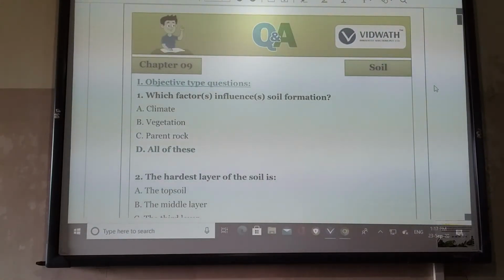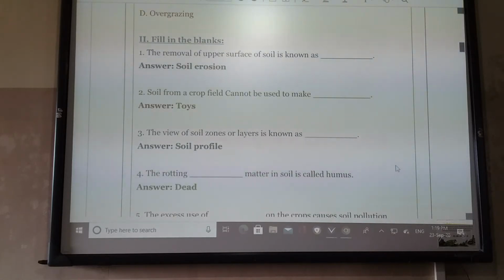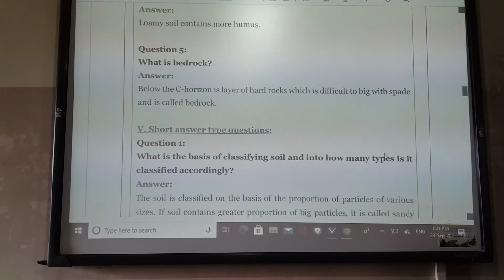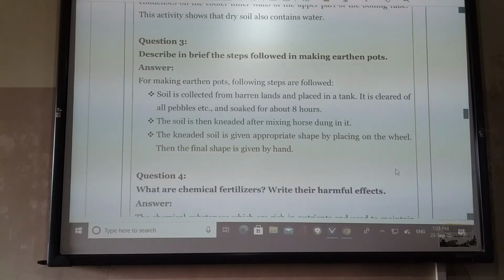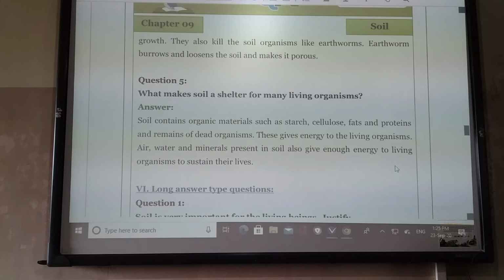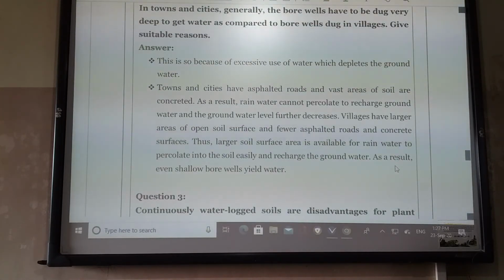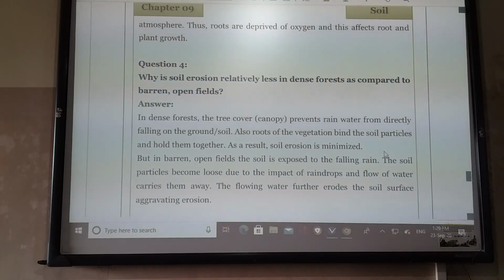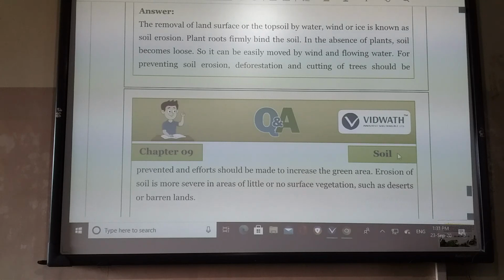7th Science Soil Lesson Question and Answers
7th Science Soil Lesson Question and Answers